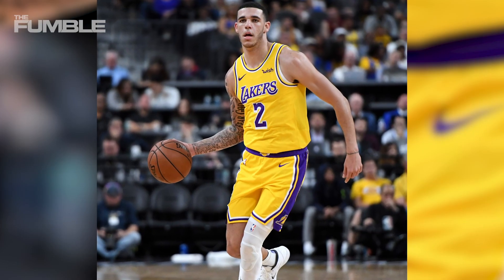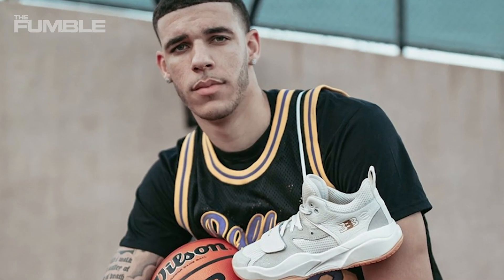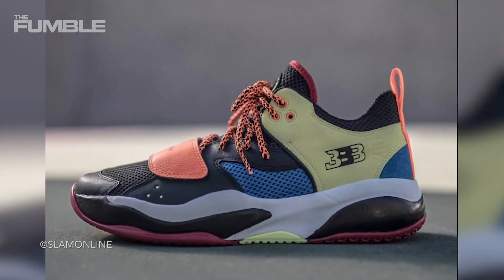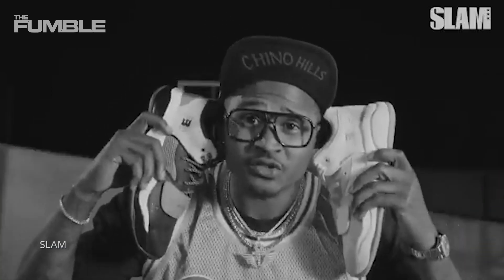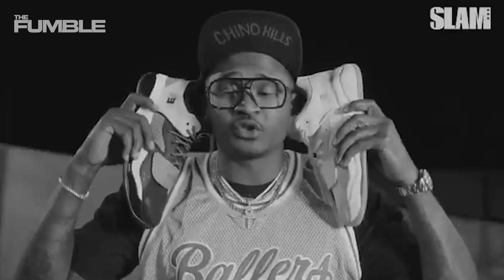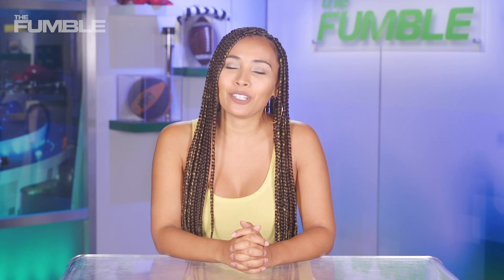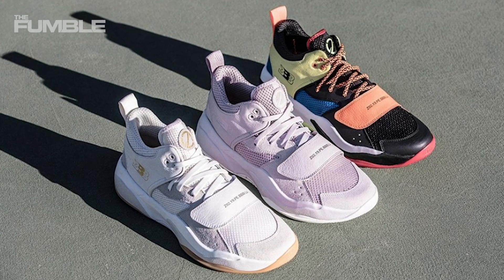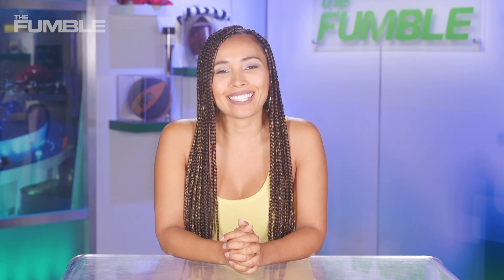Lonzo Ball RELEASES New Signature Sneakers And You WONT BELIEVE What They Cost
The Big Baller Brand is BACK! Lonzo Ball just released his new signature shoe the ZO2.19 and honestly we think they are FIRE! How do you like the ZO2.19? Do you think you will get one? Let us know all your feels in the comments below!

For the latest in sports -

The Fumble is sports news for the super fan. We cover everything from the NFL, NBA, MLB, MMA, NHL and every random sporting story in between. We tell you about the history-making plays, what your favorite athletes are up to after-hours, and take an irreverent, no BS take on sports. Watch The Fumble for the good, the bad, and the ugly sides of sports.